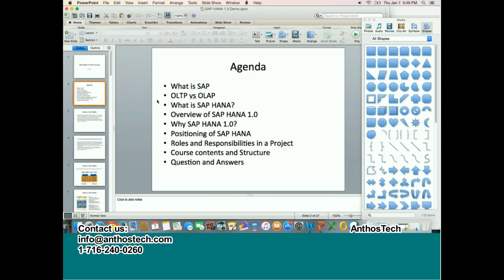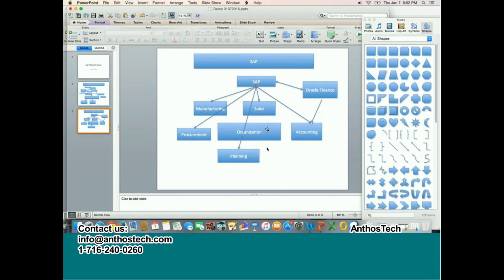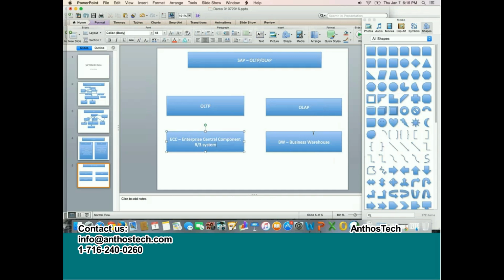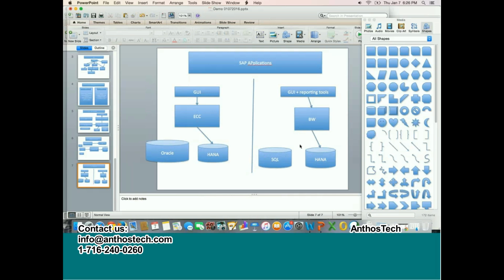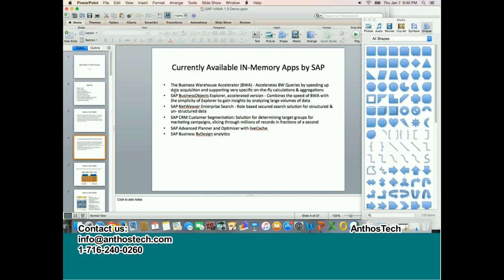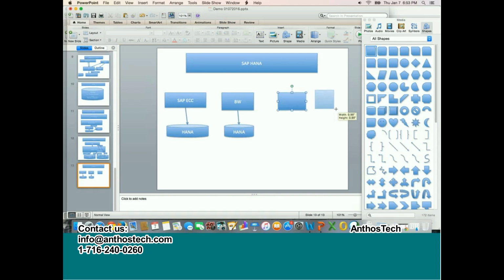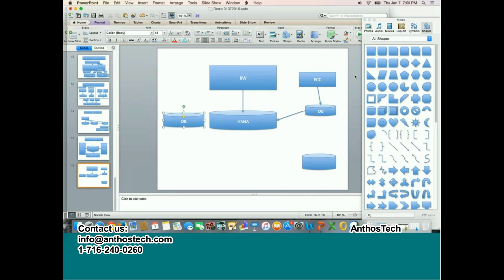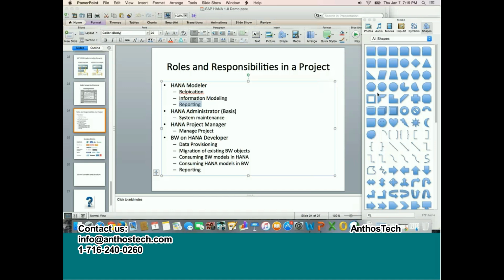SAP HANA 1.0 SP9 Online Live Training (Free Demo)